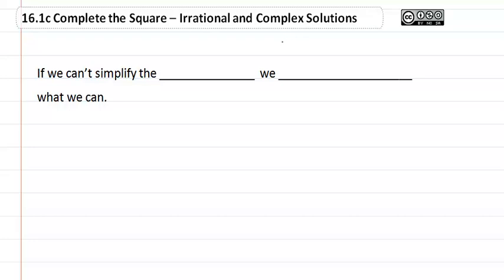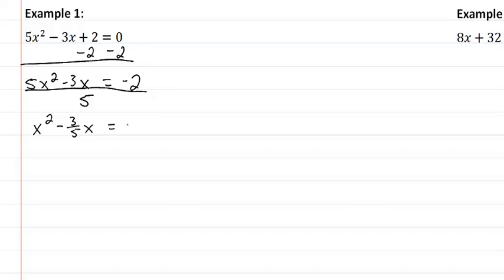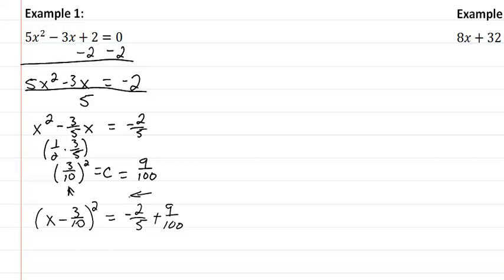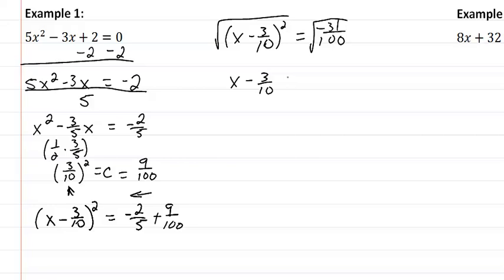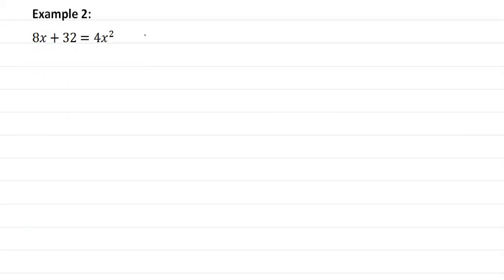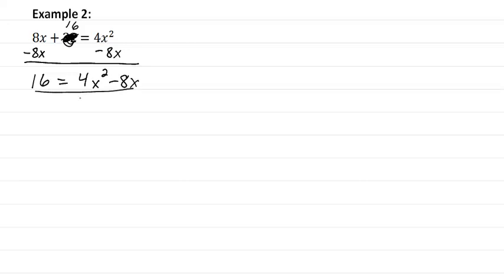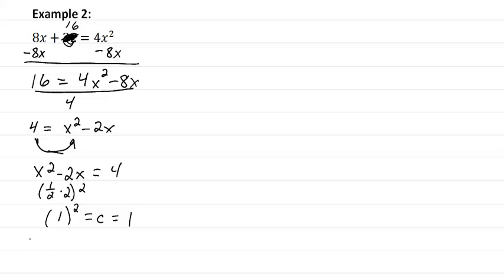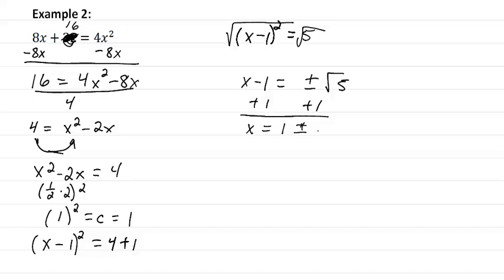15.7c: Irrational and Complex Solutions